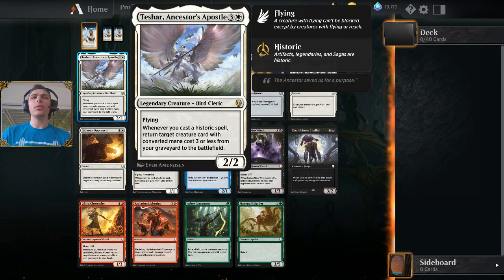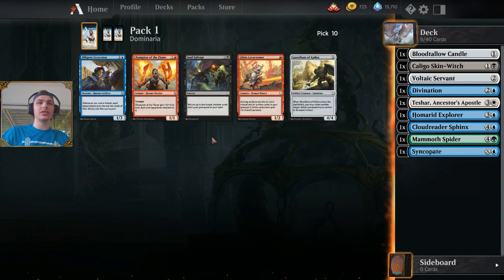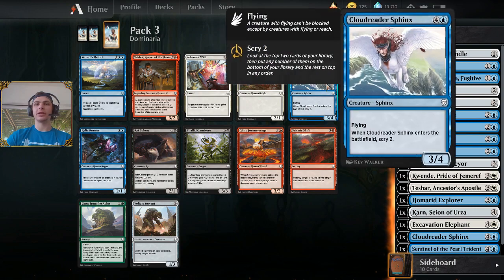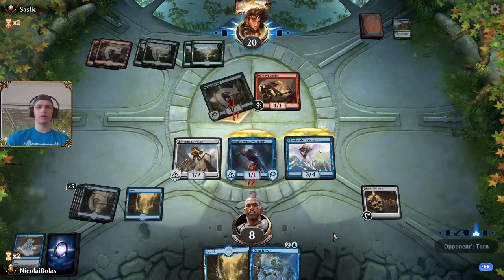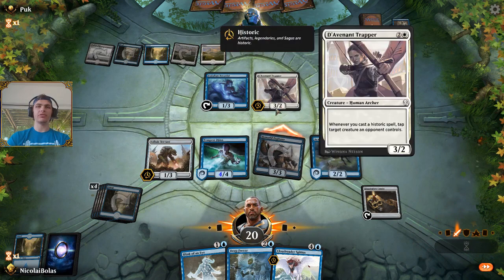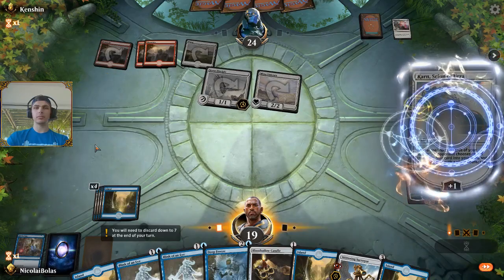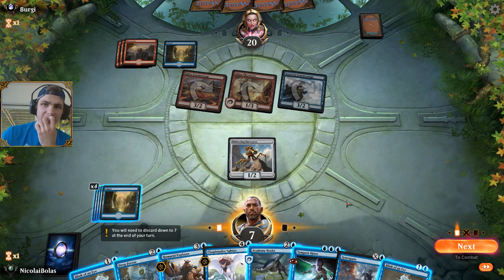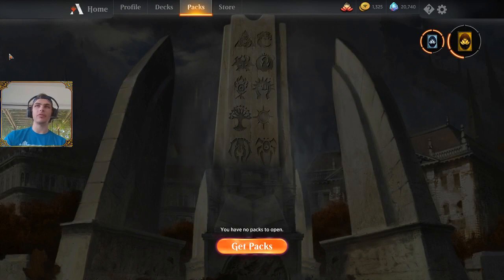DOMINARIA DRAFT!!! MONO BLUE IS ACTUALLY BROKEN!!!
Welcome to a Dominaria Draft on MTG Arena! In this Dominaria Draft I somehow got 2 Tempest Djinns, so I was able to play Mono Blue! It is always a strange and awesome experience to play a mono colored deck in draft, and it is even more fun when that color happens to be the best one in the set! This video is a great refresher to Dominaria Draft if you have not played it in a while or an excellent starting place to learn format baselines if you are completely new to the format! As always, feel free to discuss any element of the draft or gameplay in the comments and I will gladly respond with my thoughts or answers.